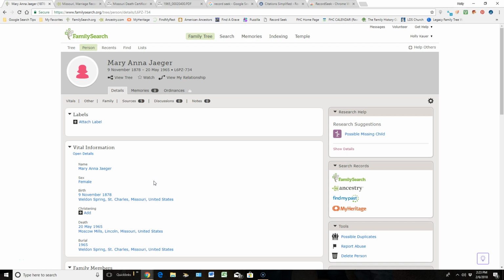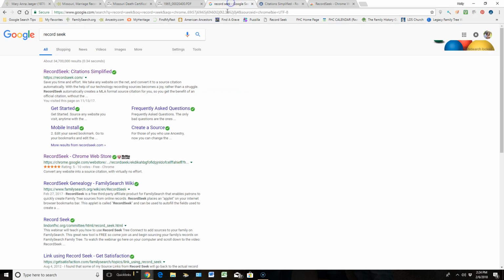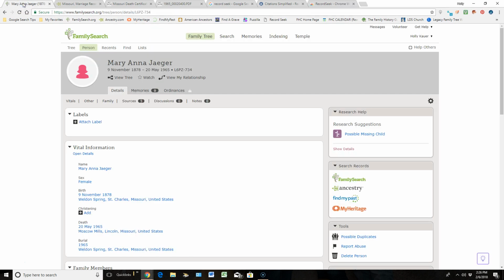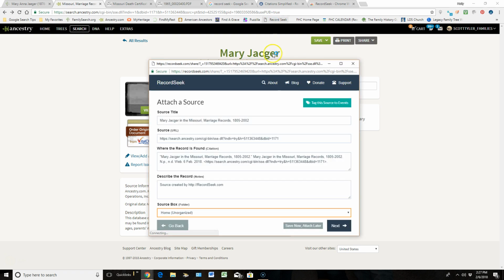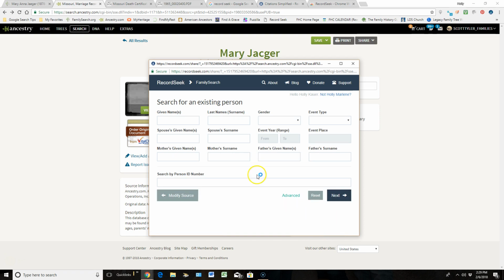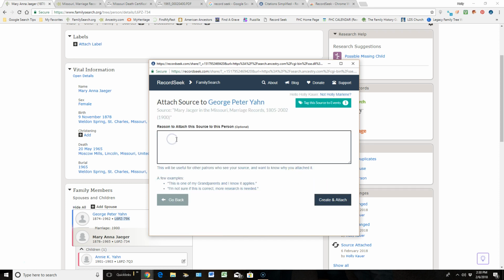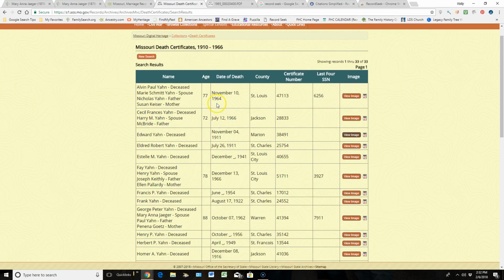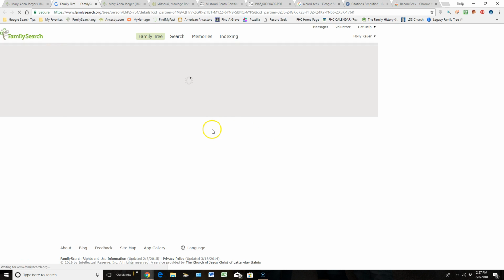Using Record Seek to Attach Sources (by Holly Kauer)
When you're working in FamilyTree you should always try to attach sources from FamilySearch, but when you can't find a particular source inside of FamilySearch and yet you find it in another website you have the ability to attach it to your ancestor's detail page using Record Seek. In other words if you find a source inside of ancestry.com and want to put it into FamilyTree- Record Seek will become you're best friend!